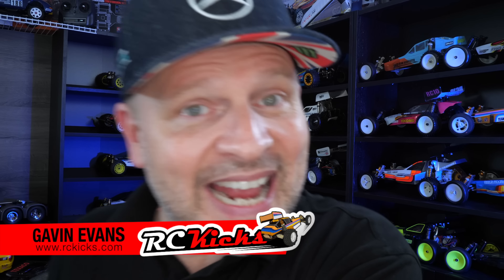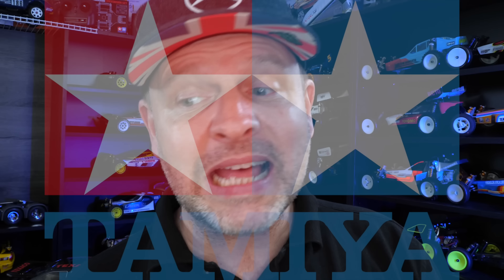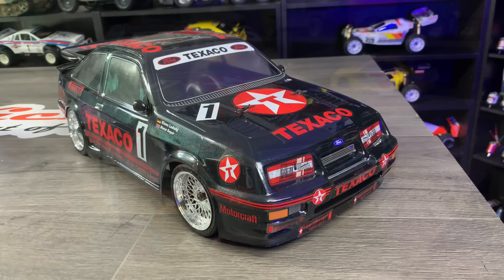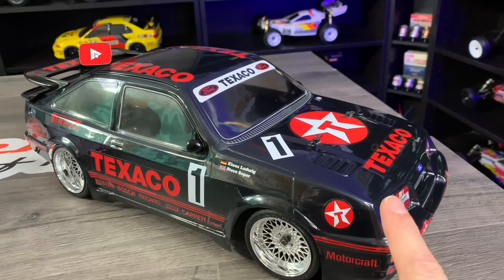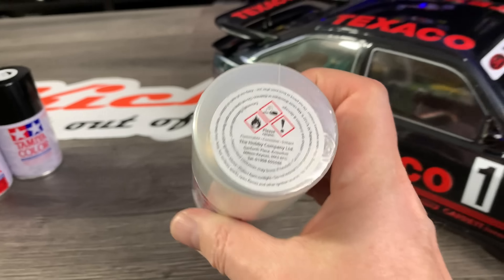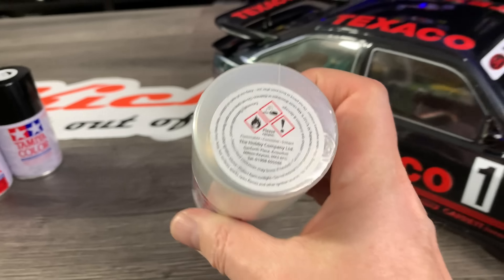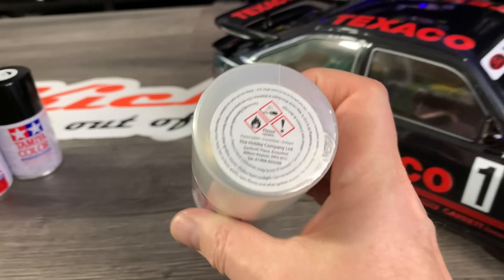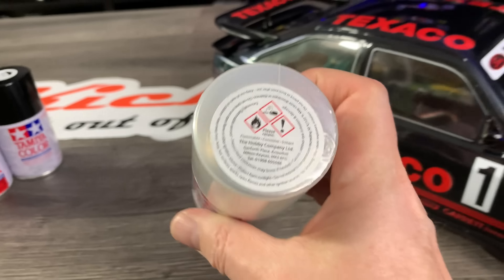WHY THE HELL DIDN'T TAMIYA MAKE THIS RC? Sierra RS Cosworth Project + MORE!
It was an icon in its day, yet Tamiya never released an RC Sierra RS Cosworth.  It's a strange one as Tamiya had the license and released a model kit version but never a 1/10th RC.  Kyosho released a version back in the day and you never know, will we ever see a rerelease from them?  One thing is for sure, it would be a popular one for all the vintage RC fans.  Until that day you can still build your own one thanks to after-market offerings and a chassis of your choice.  In this video, I finish off the body set as well as cover one or two other projects on the go at RCKicks.

Or
More FREE RC content from RCKicks can be found below.